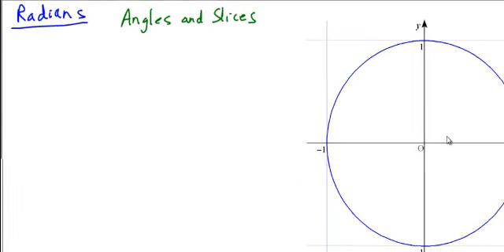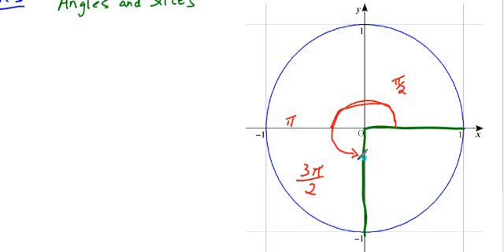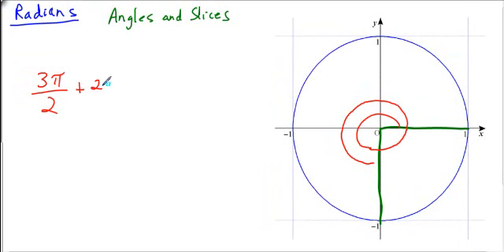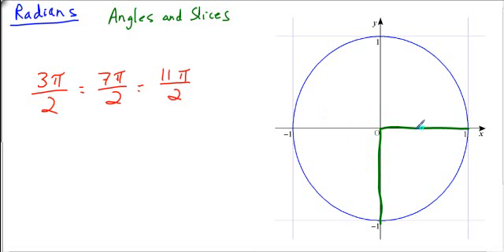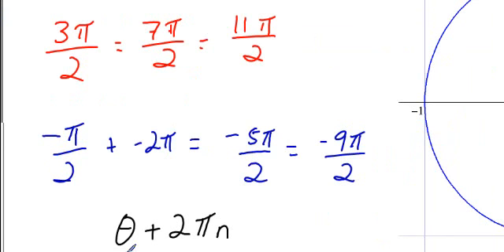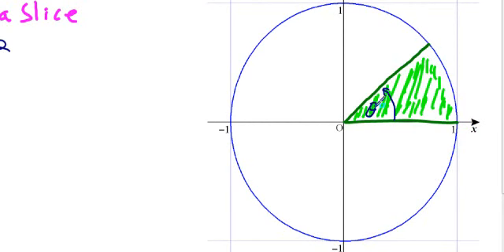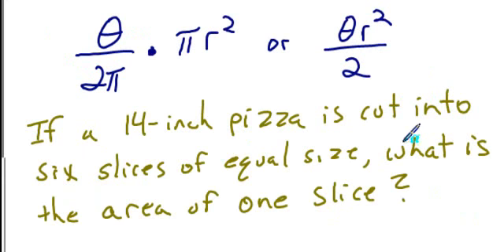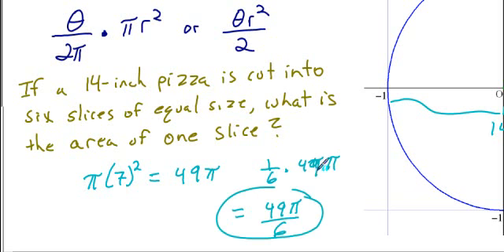Radians (Angles and Slices) E2